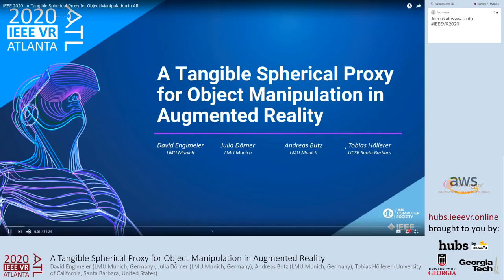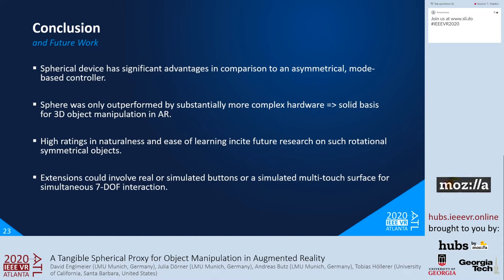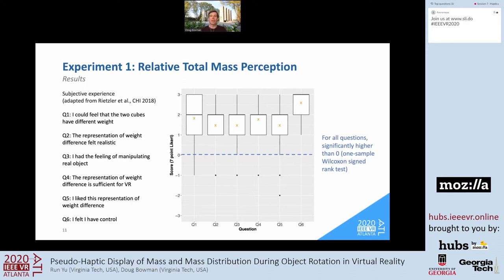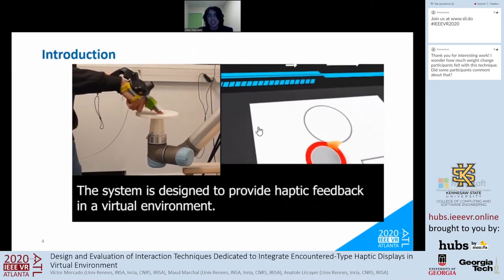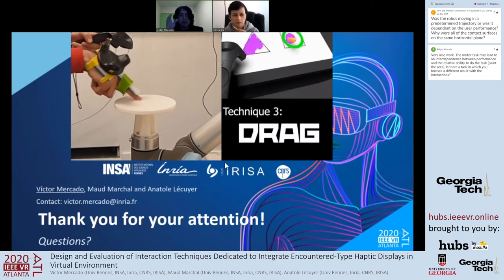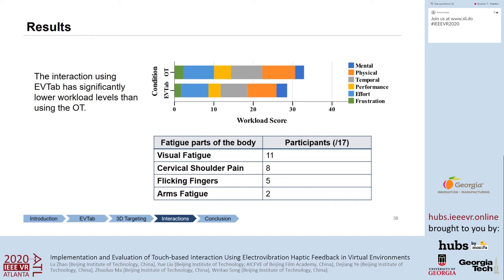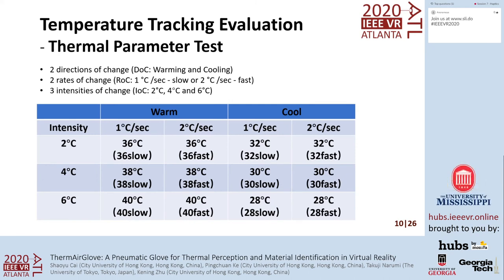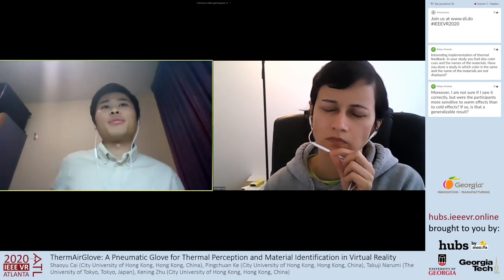]Full Session] Session 07: Haptics